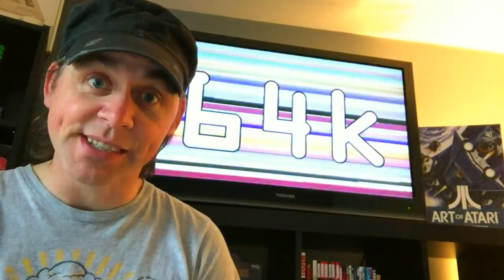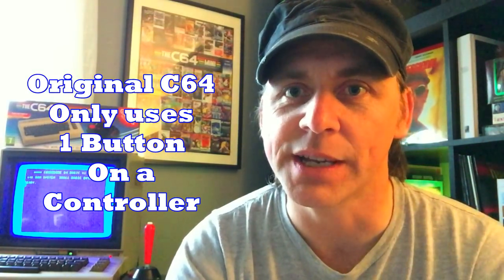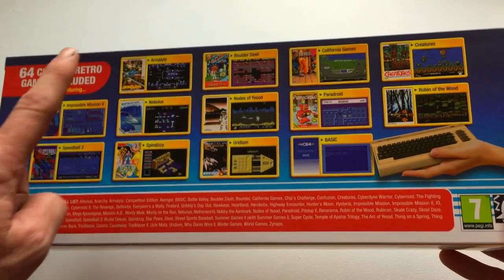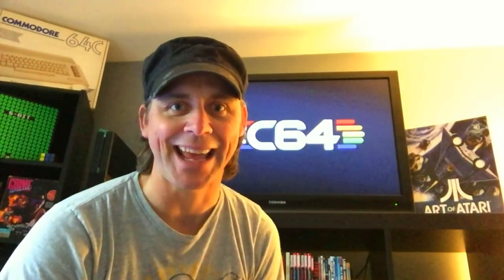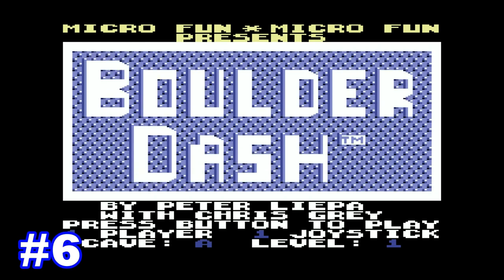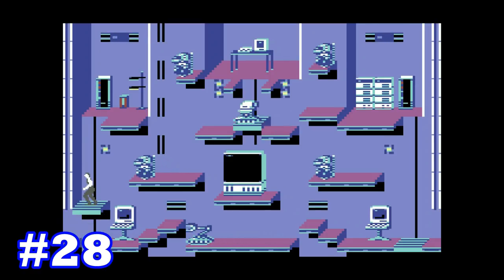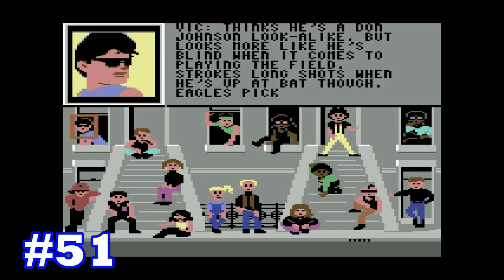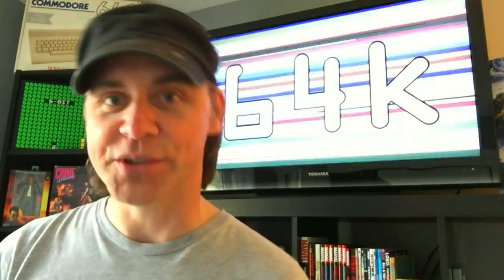My C64 Mini Review (Commodore 64 Mini)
Bastich B reviews the C64 Mini. Hardware , Menus , Unboxing and all 64 Games are looked at !!